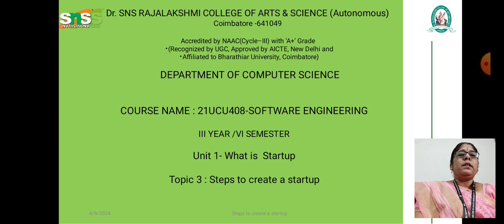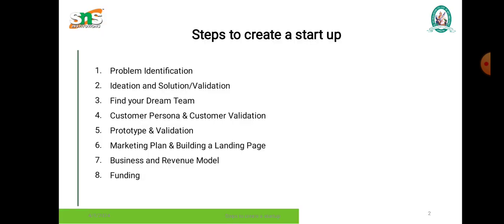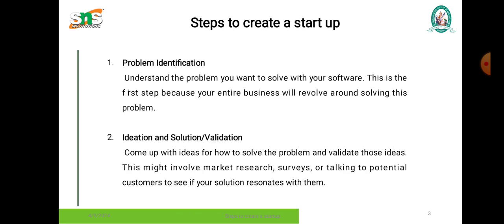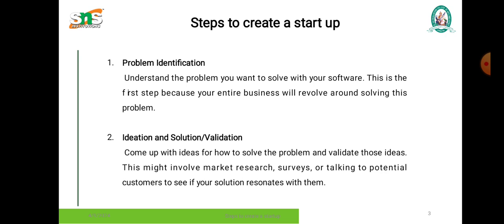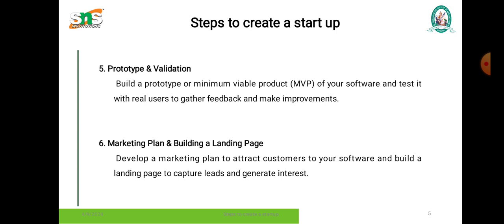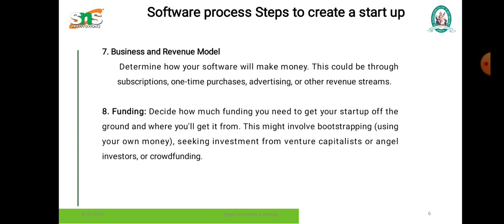Dr.R.Alarmelu Mangai | Assistant Professor | Steps to create a startup| SNSInstitutions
Creating a startup involves a series of strategic steps to transform an idea into a viable business venture. Firstly, thorough market research is essential to identify potential opportunities and understand customer needs. Following this, crafting a clear and comprehensive business plan outlining the startup's mission, target market, revenue model, and operational strategies is crucial. Next, securing funding through various sources such as investors, loans, or bootstrapping is necessary to support initial operations and growth. Once funding is secured, establishing a legal structure, obtaining necessary permits and licenses, and ensuring compliance with regulations are imperative steps to mitigate risks and build a solid foundation. With the foundational elements in place, developing a strong brand identity and marketing strategy to attract customers and generate traction becomes essential. Finally, executing the plan with agility, adaptability, and perseverance while continuously iterating based on feedback and market dynamics is key to achieving sustainable growth and success in the competitive startup ecosystem.
SNS Institutions#snsdesignthinkers#Design Thinkers